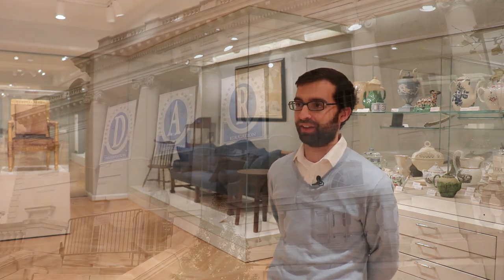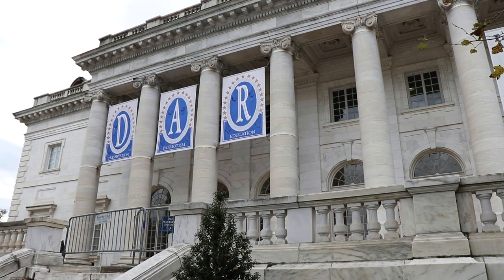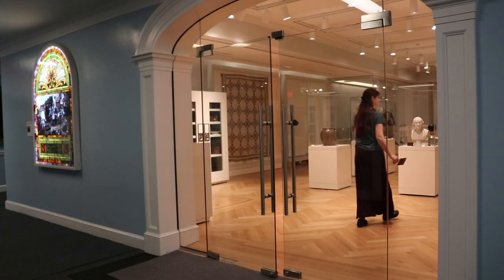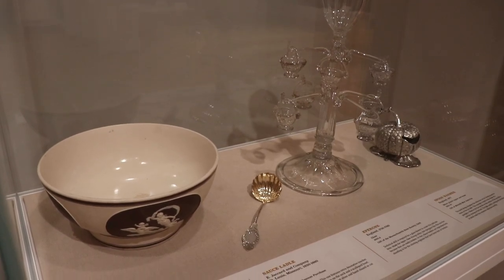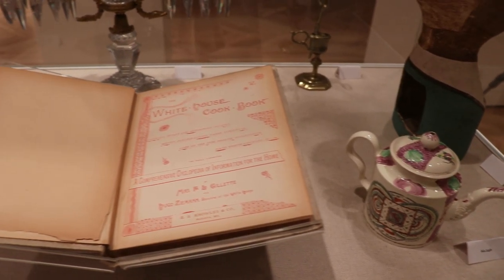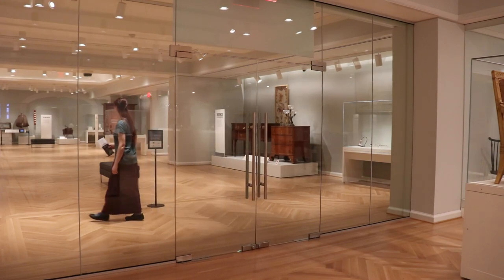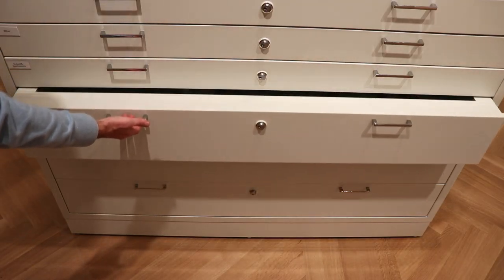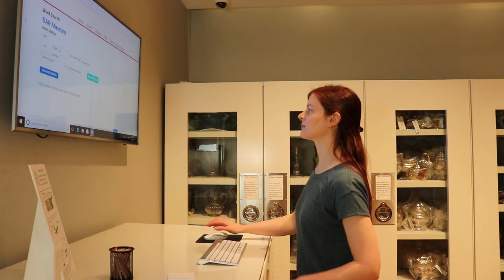Tour of the DAR Museum Study Gallery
This space is open any time the building is (check website for current hours). Admission is FREE and all are welcome.

You can expect to see a variety of decorative arts: furniture, clothing, quilts, silver, ceramics, and more. Objects range in date from the late 1600s to early 1900s.